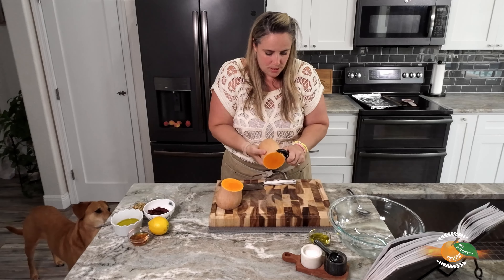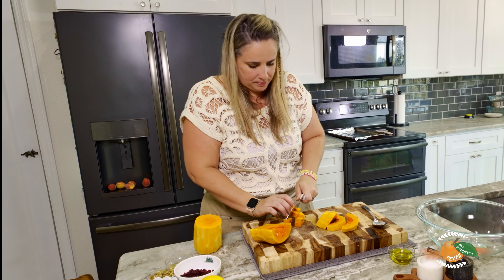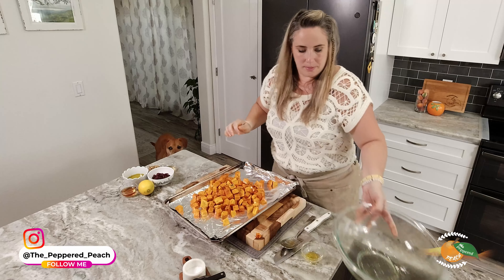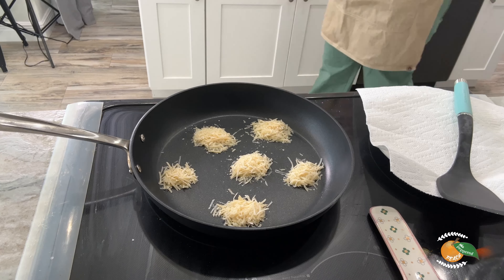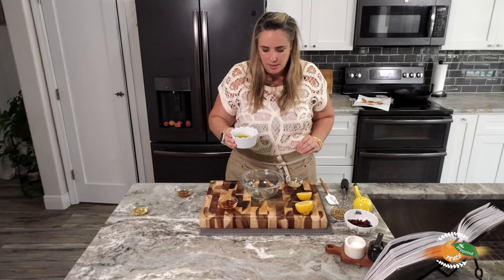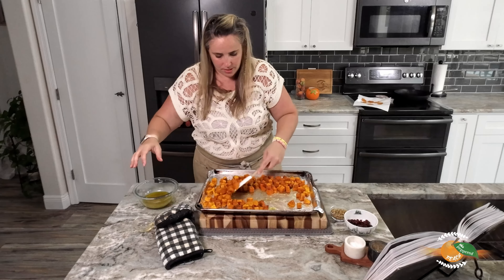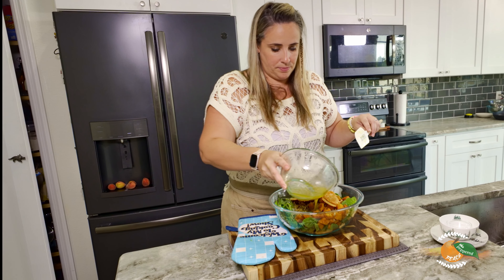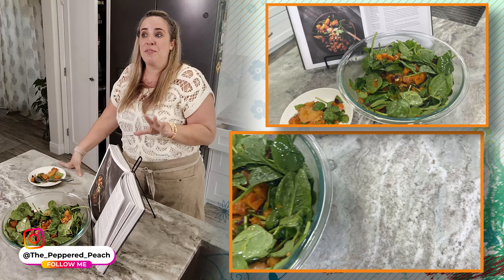S03 Episode 005- Butternut Squash Salad _ Magnolia Table Cookbook Volume 3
Hi @The_Peppered_Peach !

Let me first say that Luis came into the kitchen and said nope, I am not going to like this because it has butternut squash, but guess who ate the rest of it? Luis. ha! This was really good, really refreshing because it's different. Sometimes the normal salad gets a little redundant, but this was very good and I can't wait to make this again for some friends! Perfect summer dish!

Hugs,
Abby